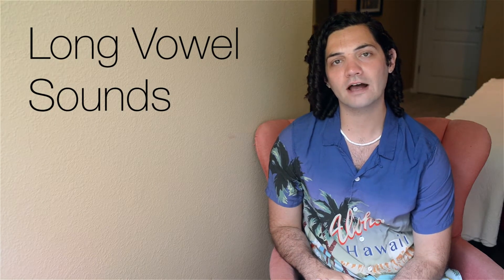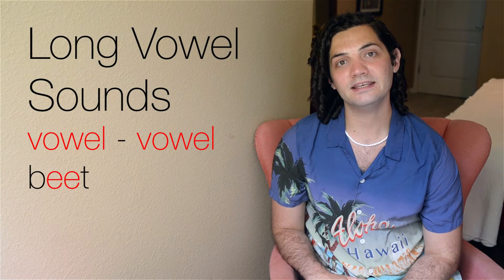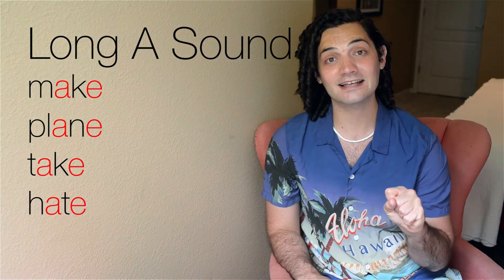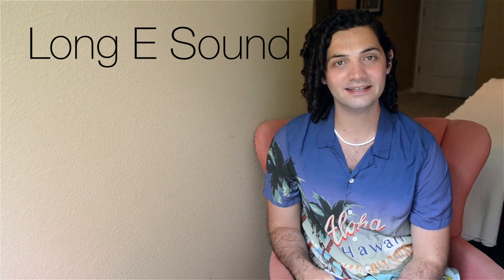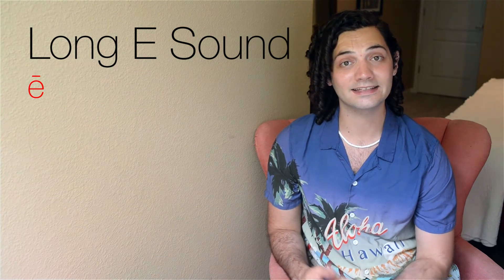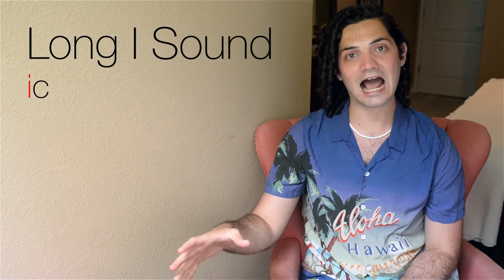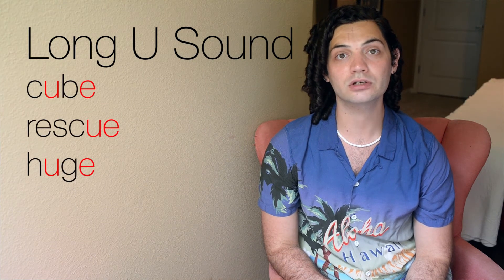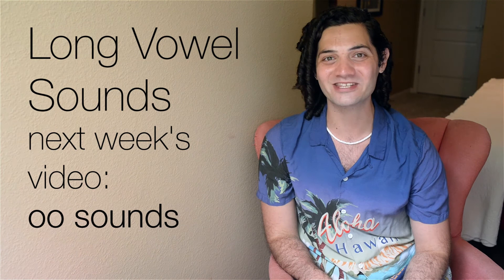Tip Tuesday T06- Pronouncing Long Vowel Sounds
Pronunciation can be one of the hardest parts of learning English.

In this week's Tip Tuesday, we're going to talk about the long vowel sound in English.

If you have any suggestions for future topics you can post them in the comment section down below!